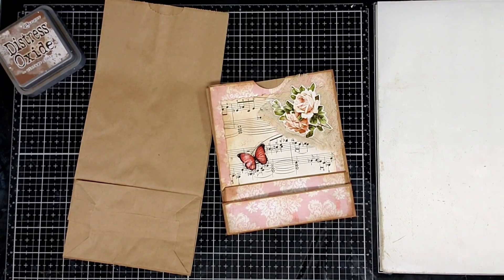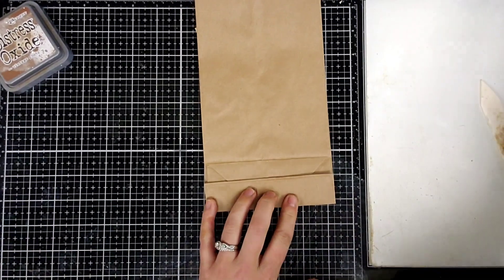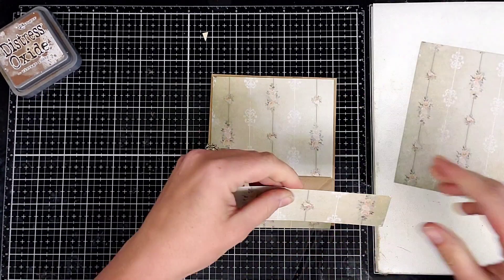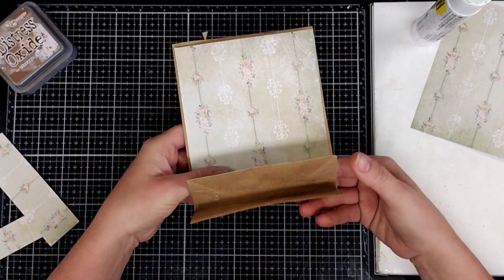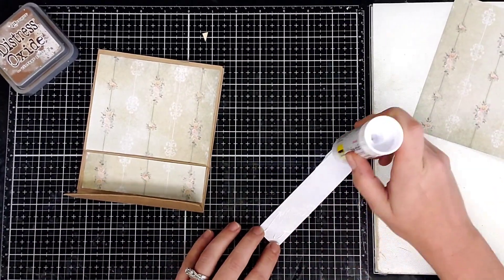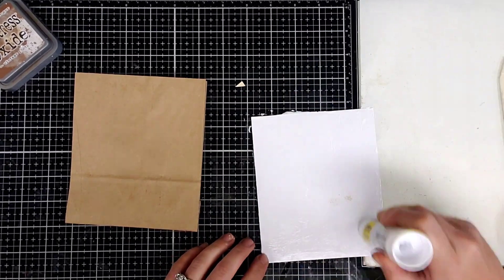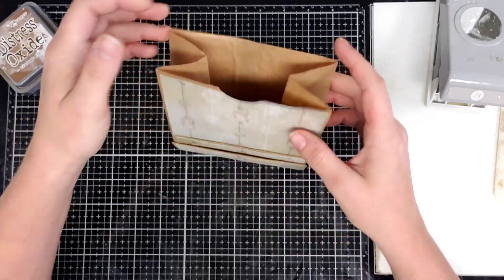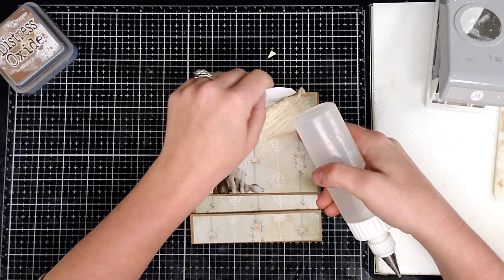Paper Bag Pocket Ephemera Holder - Junk Journal Ideas - Junk Journal Tutorials - Redeemable Junk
Places to find me:
Junk Journal Facebook group-
❤️ FB Group Redeemable Junk Journals:

Do you live vintage items? Do you love antique lace, cabinet cards, postcards, calling cards, vinctorian die cuts, and more? Of you do head on over to my Facebook sales page!